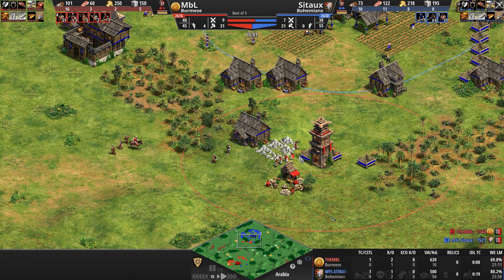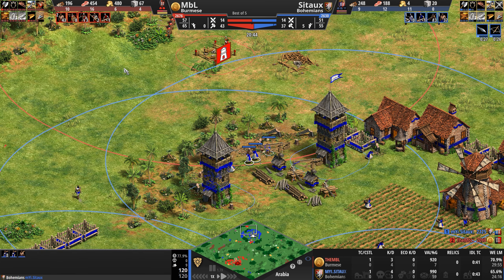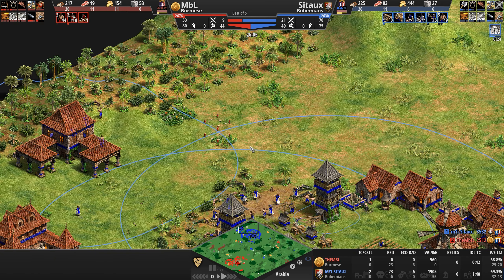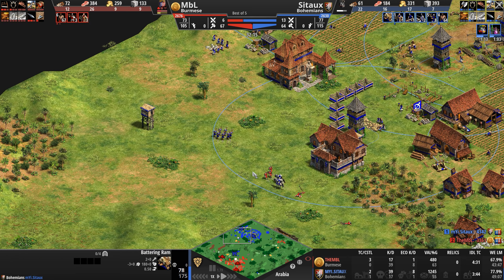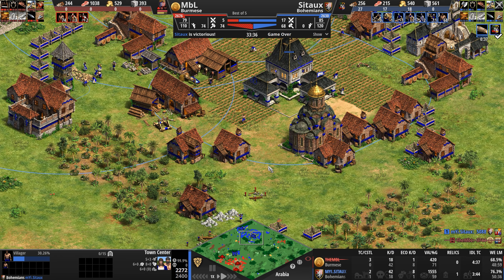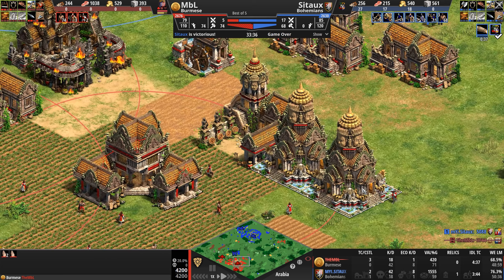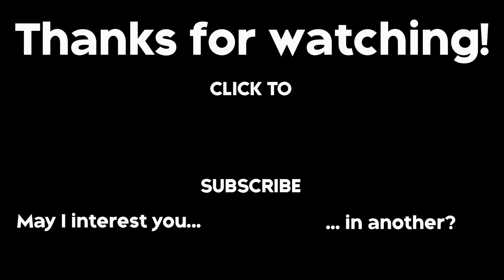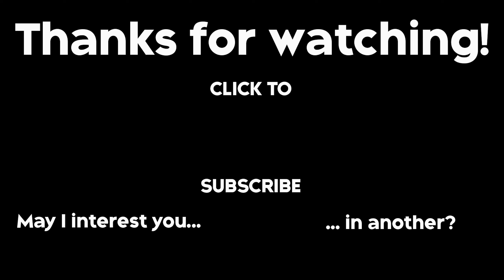Sitaux (2630) vs MbL (2676) | Bohemians vs Burmese | Age of Empires II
A tower kinda rush?

mYi.Sitaux (2630) vs TheMbL (2676)
Bohemians vs Burmese